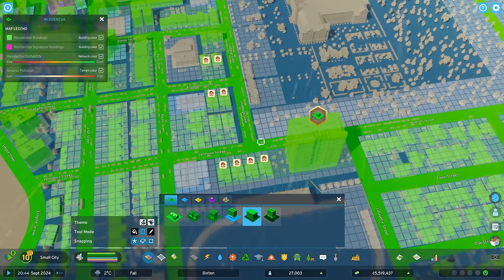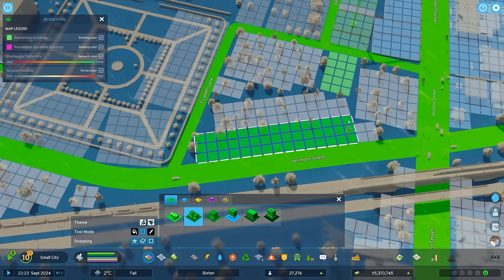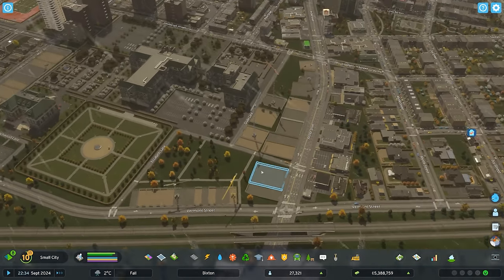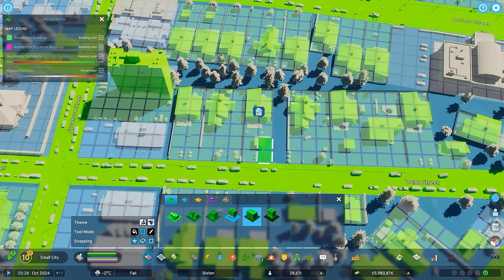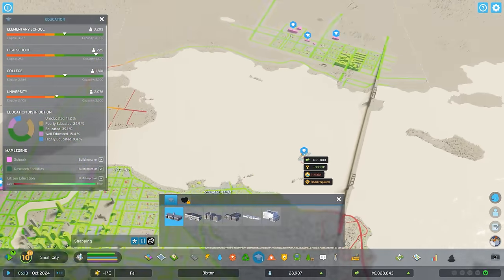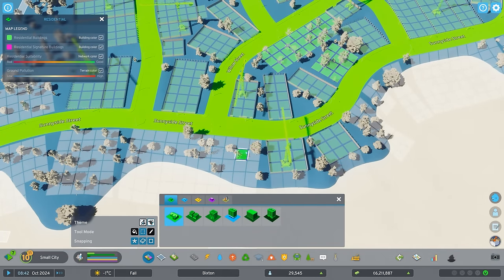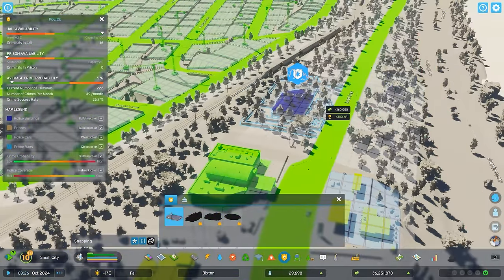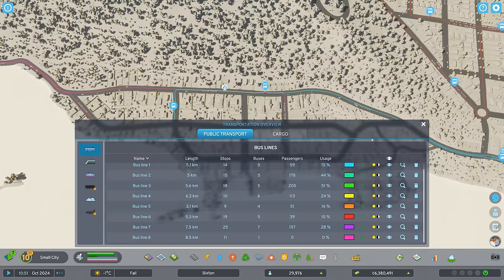The Rent is too High! | Cities Skylines 2 Let's Play